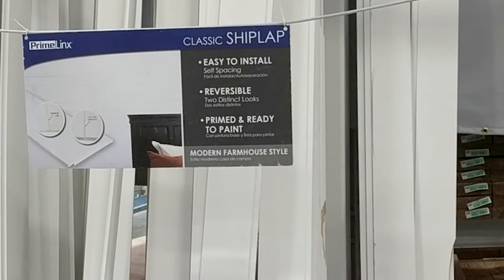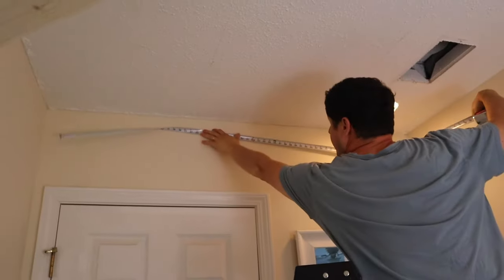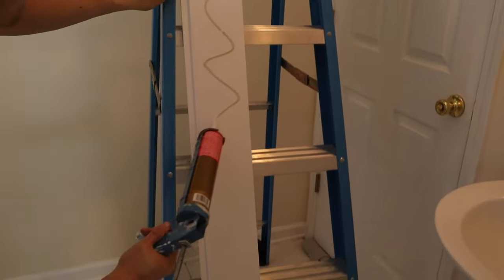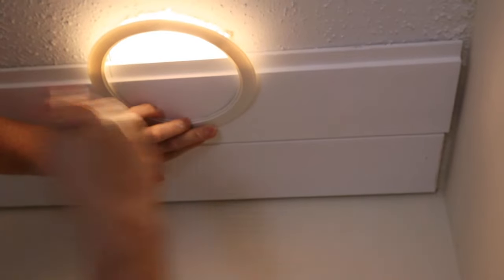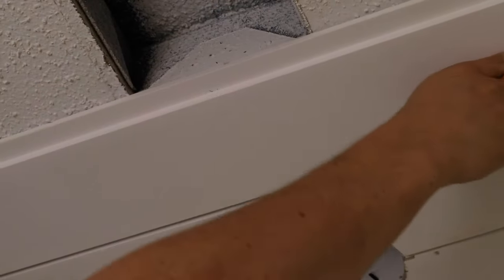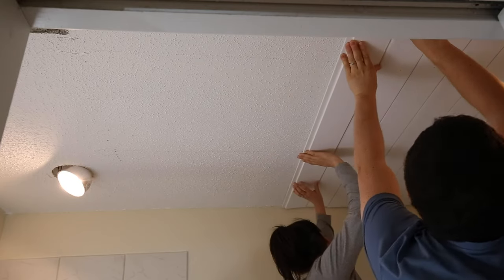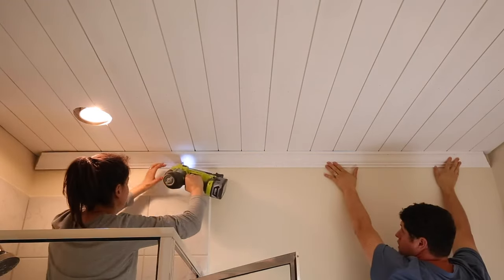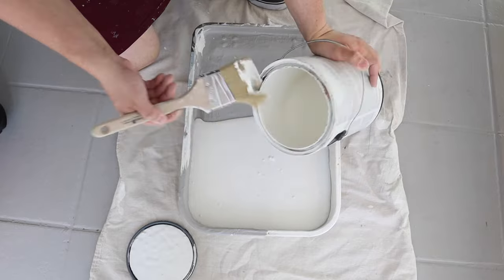DIY Shiplap Ceiling | How to Plank a Ceiling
Learn how to create a shiplap ceiling with this easy DIY shiplap ceiling tutorial! Installing shiplap on the ceiling is a great way to add character and cover popcorn ceilings too! This shiplap bathroom ceiling is our first guest bathroom makeover project!